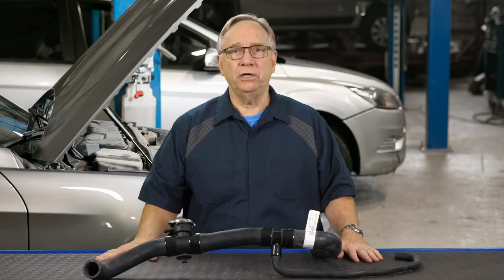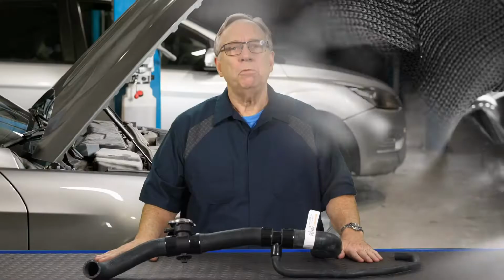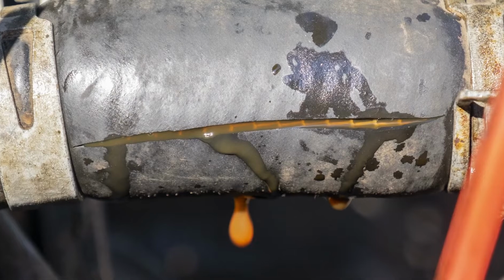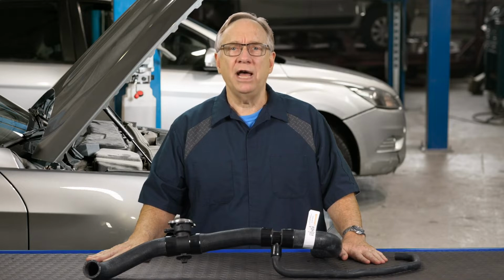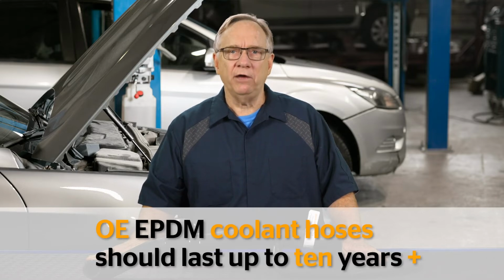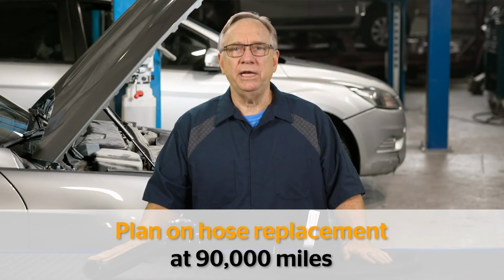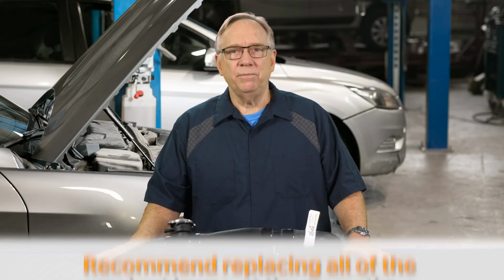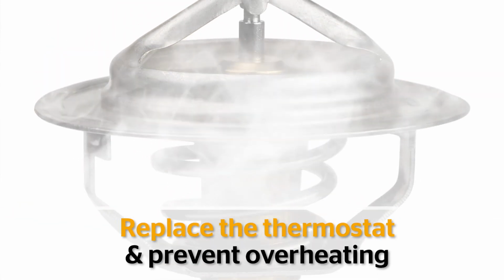Pressure and Heat: Replacing The Weakest Link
All the coolant hoses should be replaced at the same time.